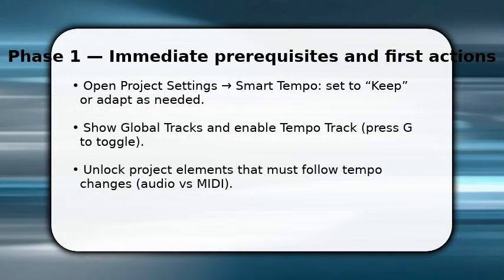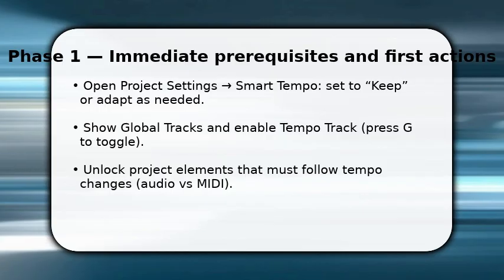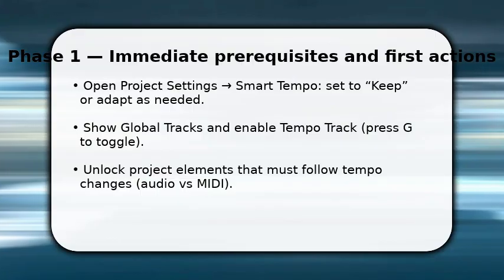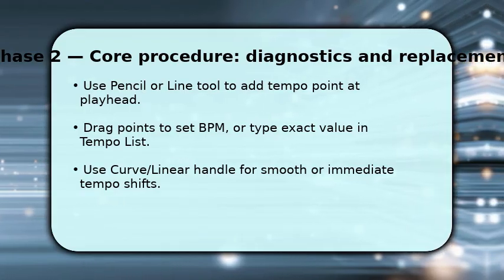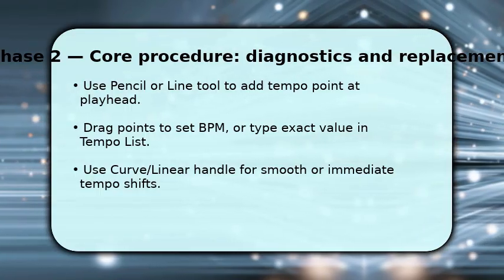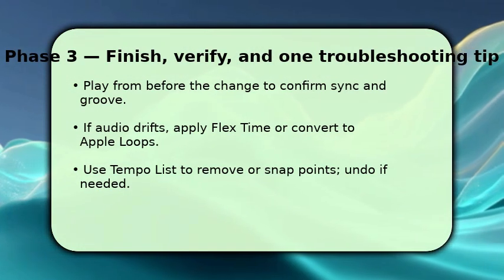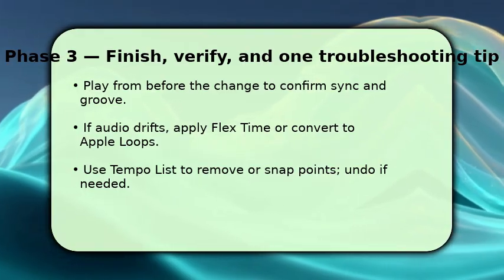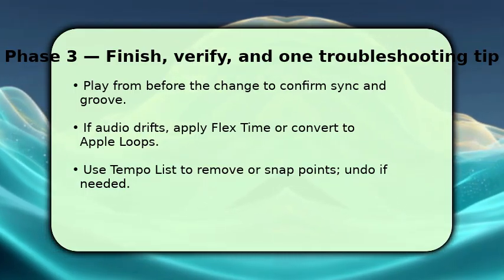How to Change Tempo in Logic Pro X Mid Song (updated)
How to Change Tempo in Logic Pro X Mid Song (updated) | 🔒 Surfshark VPN Deal — Stay private and secure. $1.99/mo + 3 Months Free ▸

Learn the step-by extricate tempo changes within your track using Logic Pro X. This tutorial provides essential tips and tricks for seamlessly adjusting beats, perfect for producers looking to add dynamic shifts in their music without disrupting flow.

Logic Pro X, tempo change, music production, beat manipulation, MIDI controller, da capo effect, audio editing, sound design, mixer settings, live performance